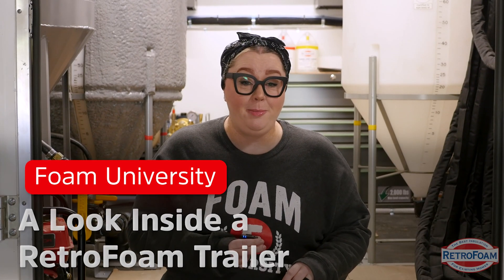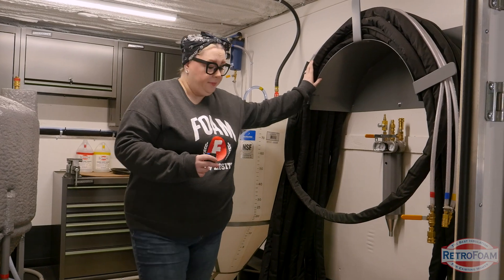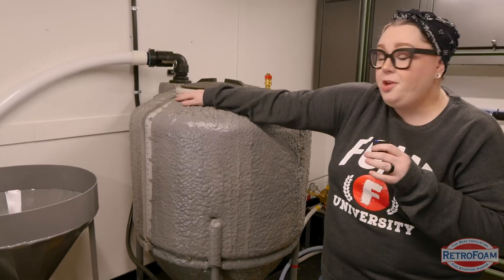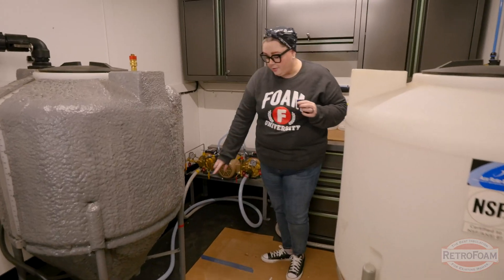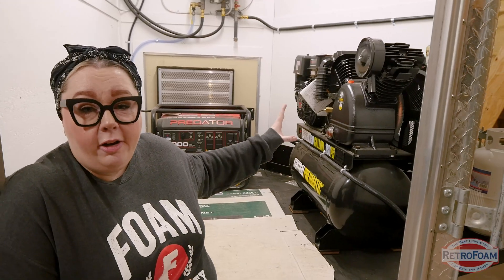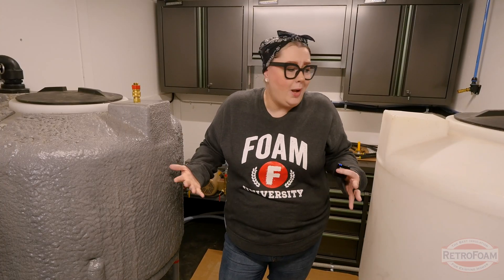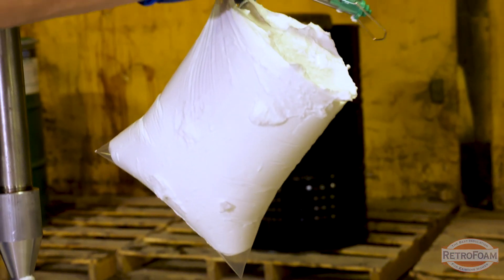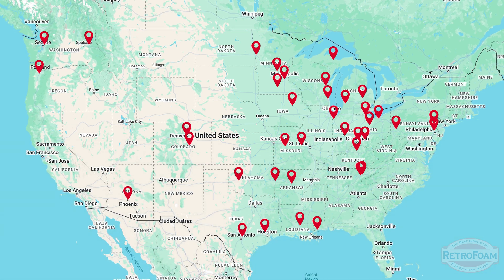A Look Inside a RetroFoam Insulation Trailer | Foam University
It may not seem important, but what's inside this RetroFoam injection foam insulation trailer is important. Take a sneak peek inside an injection foam rig to learn how crews make a premium, flawless product each and every time.

0:00 - Intro
0:38 - Three hoses for resin, air, and foaming agent.
1:00 - A water pump inside the foam insulation trailer helps mix the water and dry resin.
1:14 - Water is kept at 120 degrees Fahrenheit for the mixing process.
1:31 - The foaming agent in the other tank is also kept at 120 degrees.
2:03 - The pump pulls the now mixed resin material and foaming agent from the tanks into the injection hose as it is injected into the wall cavity.
2:16 - The front of the trailer is where the generator, water heater, and air compressor.
3:17 - Once the product is mixed in the morning, the crew tests it to ensure it meets RetroFoam's quality standards.
3:30 - If the product doesn't meet the RetroFoam quality standard, the crew starts the process all over again from scratch.

📚Are you in a reading mood? Check out this article to learn more about the inside of a RetroFoam injection foam insulation trailer